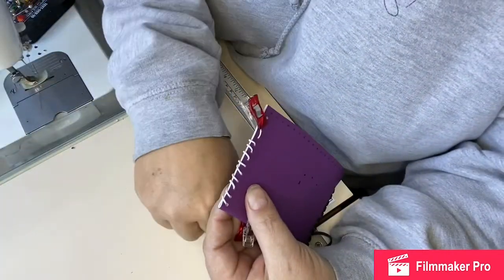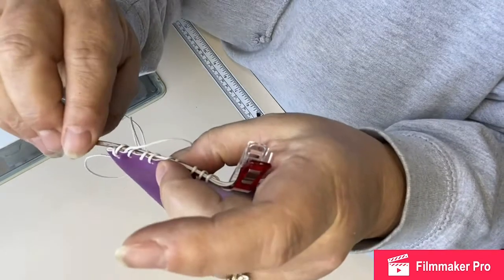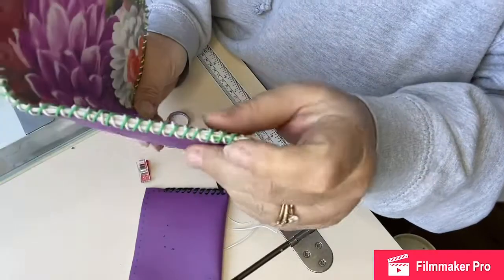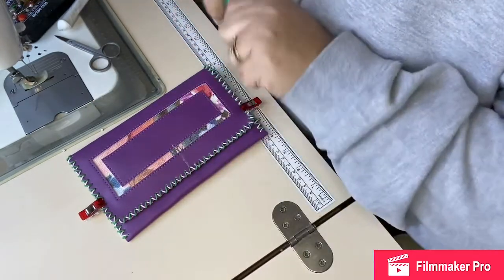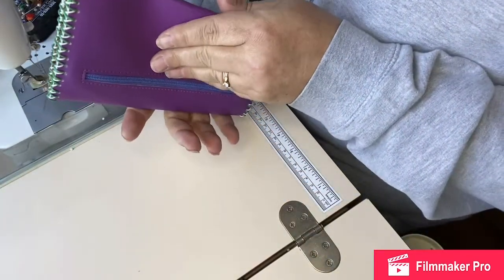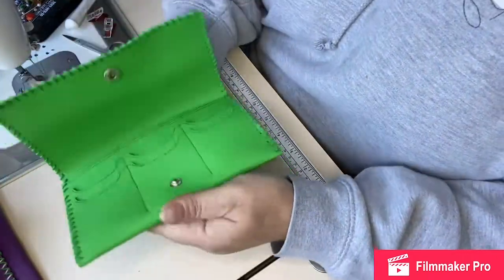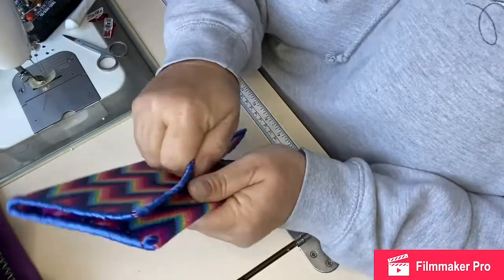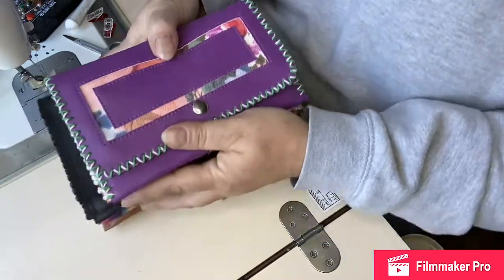Braidy Wallet - finishing your braiding and fitting your snap